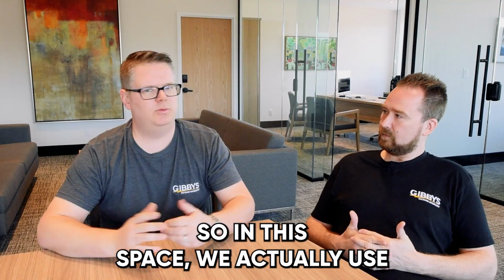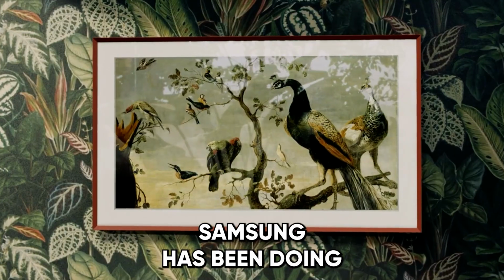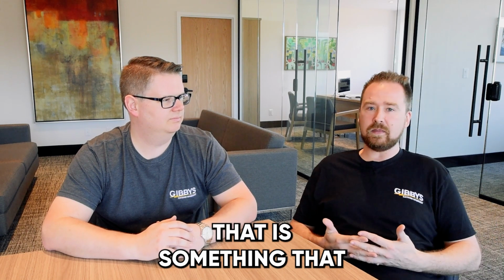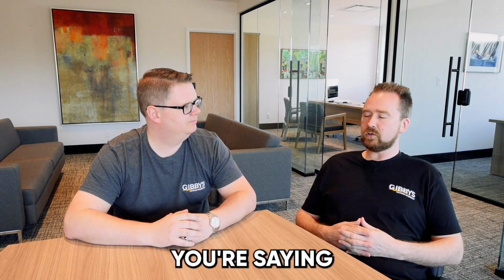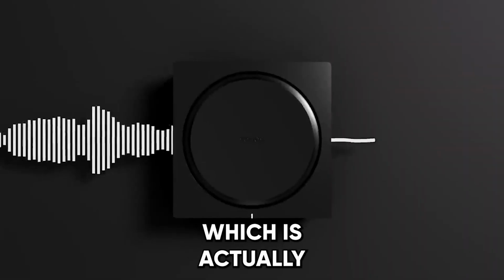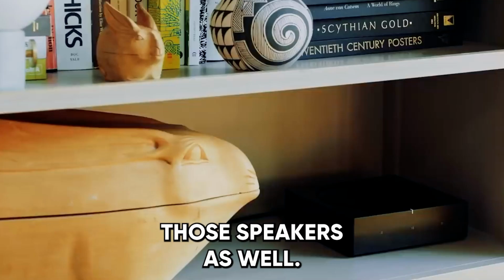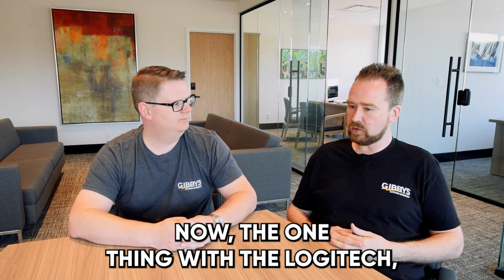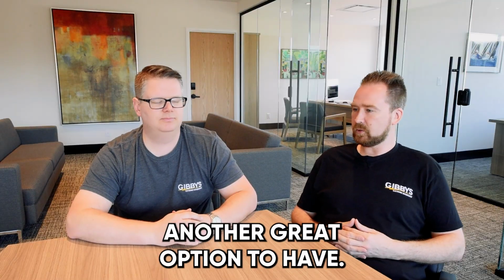Boardroom Custom Installation: Check Out These Results!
We take pride in delivering exceptional results every time and this project is no exception. From start to finish, our team worked tirelessly to create a state-of-the-art setup that will take your meetings to the next level.

 We can help with:
-Audio
-Teleconferencing
-Televisions

...and more!

👉 Paradigm CI Home H65-SM v2 6.5” Round In-Ceiling Speaker with Dual-Directional Soundfield

WHY SHOP AT GIBBYS ELECTRONIC SUPERMARKET?

✅Lowest Price Guarantee
✅Expert advice
✅Biggest selection in Canada
✅Canada-wide shipping
✅Custom home installation services
✅Car Audio Installation services